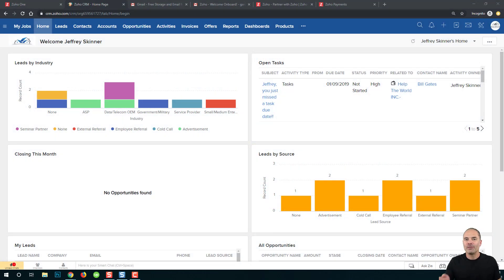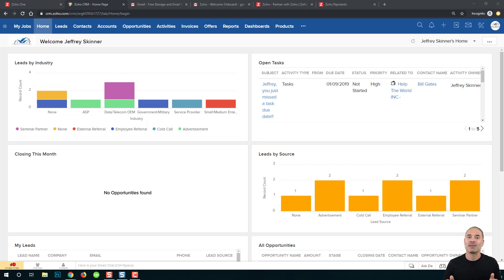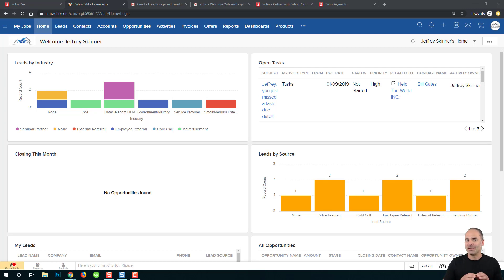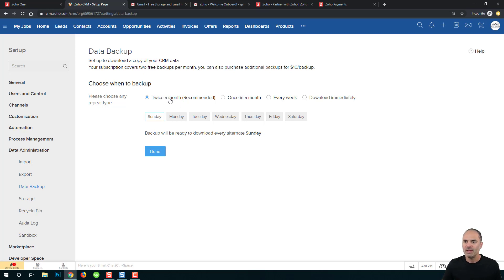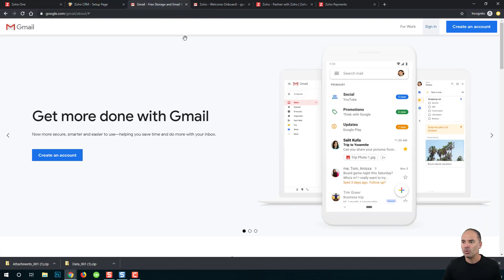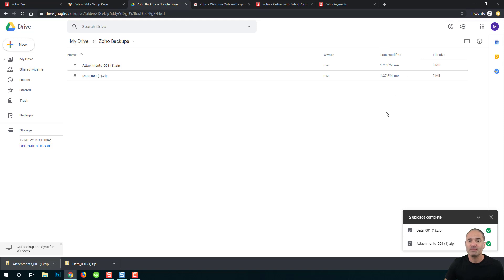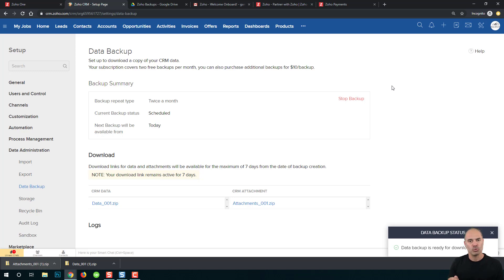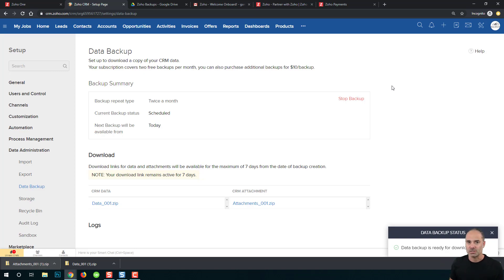Zoho CRM training - Zoho CRM basics, how to use the Zoho backup tool (Zoho training)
In this series of Zoho training, we will talk about Zoho backup tool.
Zoho Backup supposed to be the first thing you're going to do when you have a Zoho CRM online account.

My name is Lior Izik and I am a Business Coach and a Premium Zoho Partner located in Toronto, Canada. Our company provides various Zoho and Business solutions.

My Book